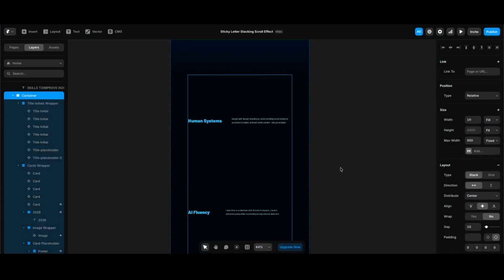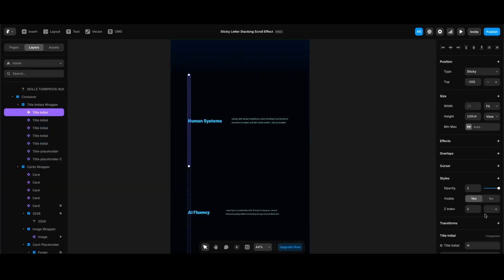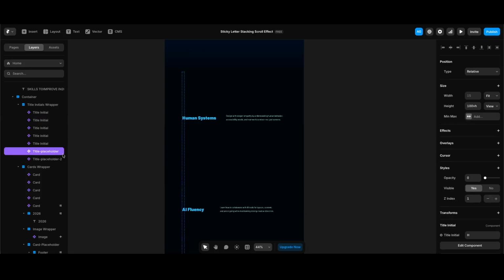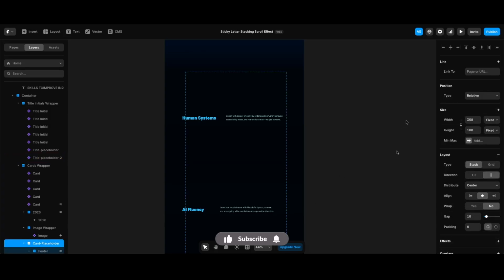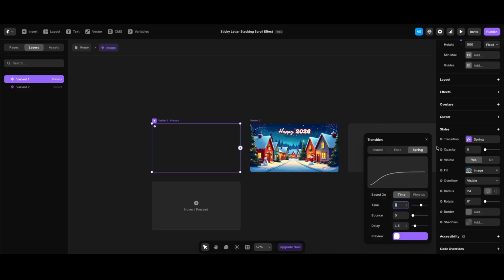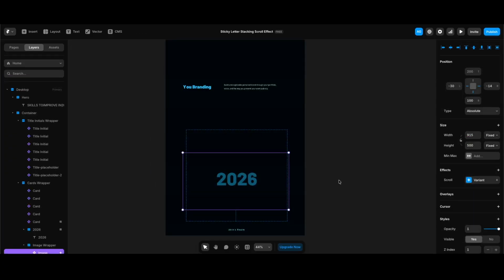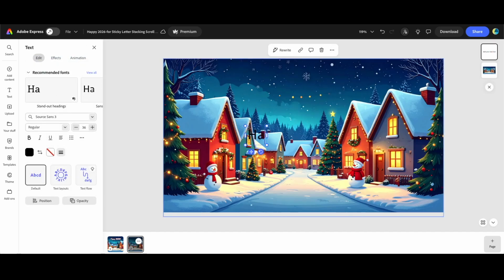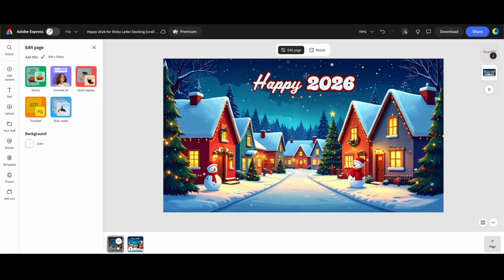Sticky Letter Stacking Scroll Effect in Framer (& Free File)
Hi everyone, in this tutorial, in this tutorial, we’re going to create a letter stacking effect using Framer’s sticky positioning, and after stacking the letters, we're going to fade an image in, which we generated & edited in Adobe Express. Here's the remix link for the Framer file And the link for the Adobe Express template I wish you all a happy & successful year!

00:00 Intro
00:41 Container Structure
01:05 Sticky Positioning and Placeholder
02:20 Image Fade-In
03:07 Image Generation & Text Editing in Adobe Express